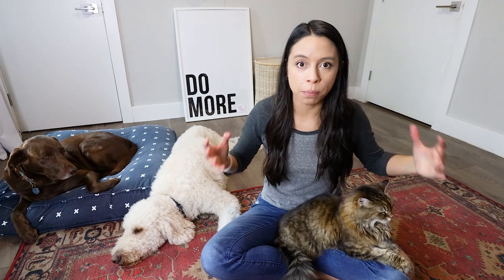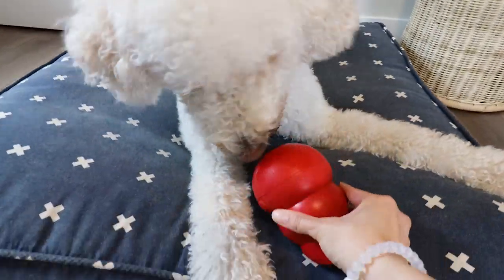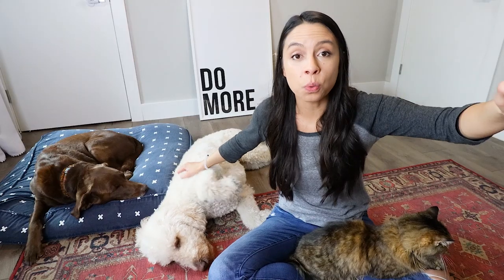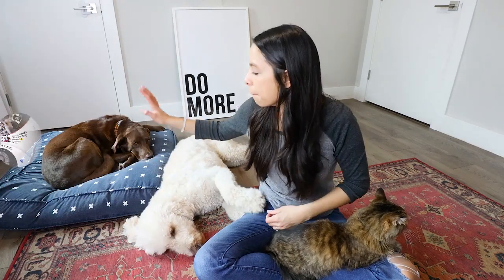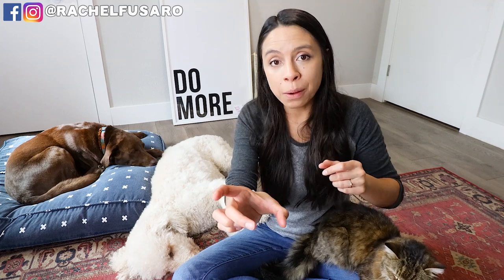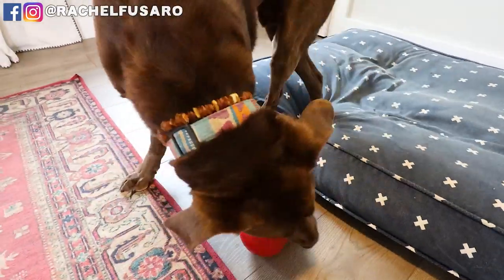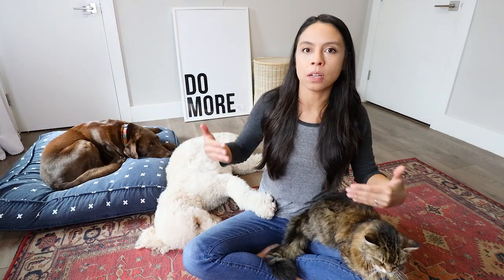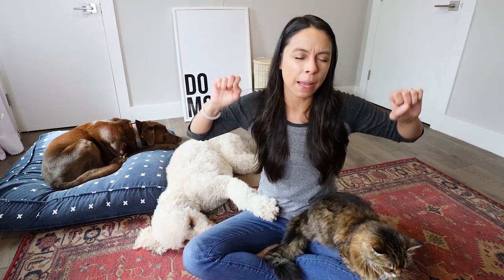Work from home hacks for pet parents! 👉 That actually INCREASE productivity!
With so many people newly working from home (or schooling remotely), I wanted to share my top tips for being productive while working from home with dogs.

Video Mentions:
• Video cover thumbnail by Ashlee Huff @ashleehuff

Music Attributions:
• Music Vine

*Please note, this channel is not intended for children under the age of 18. I am not a professional dog trainer or veterinarian. Any recommendations, tips, product ideas, food, treats, suggestions or advice are simply my opinion and what works for me. Please always seek professional guidance before taking any action. Please foster and train dogs at your own risk.